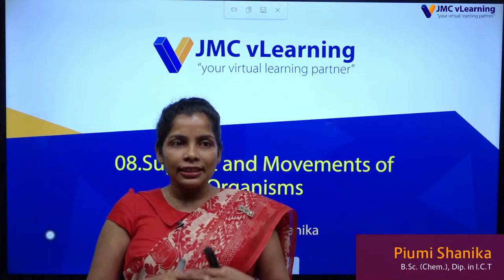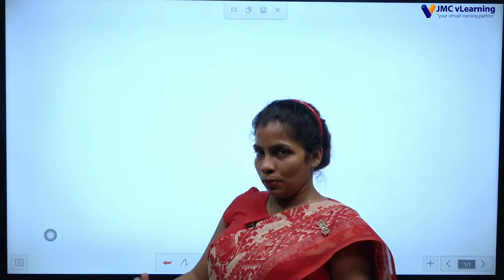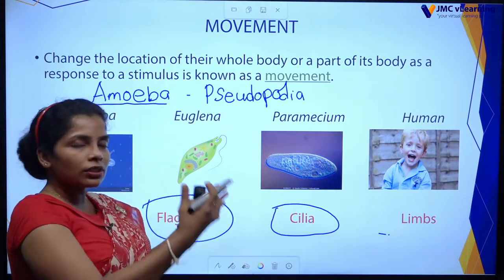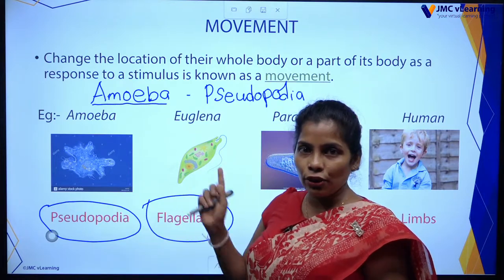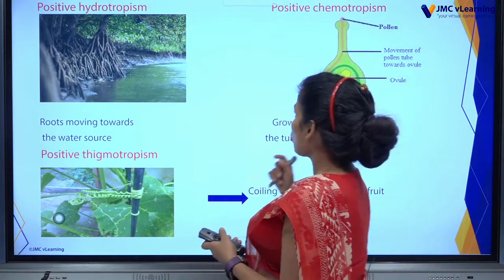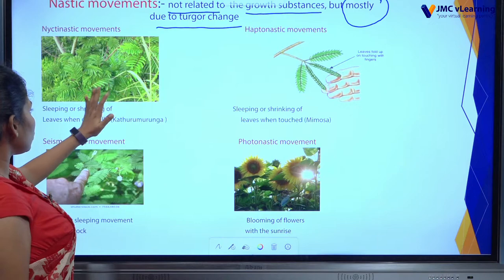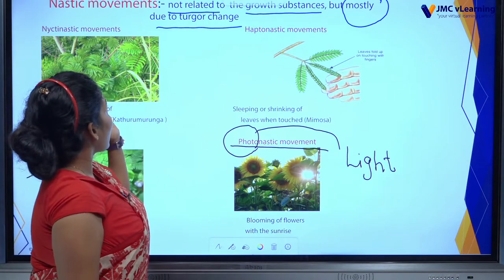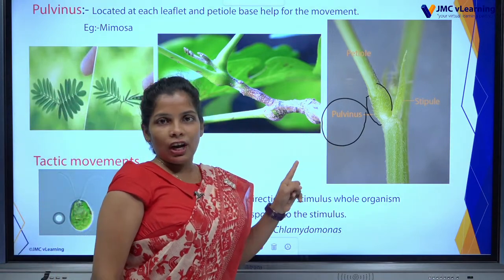Grade 9 Science Unit 08 - Support & Movements of Organisms